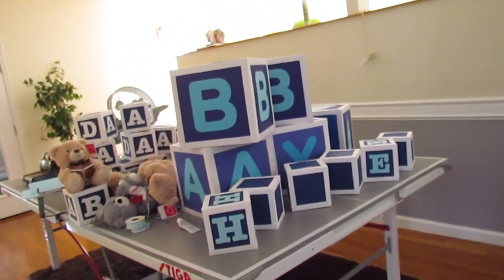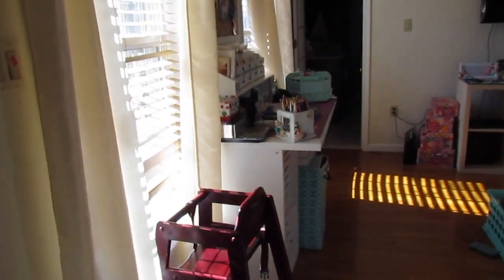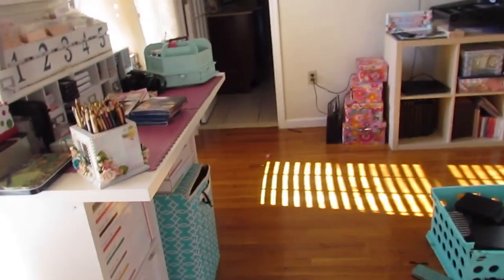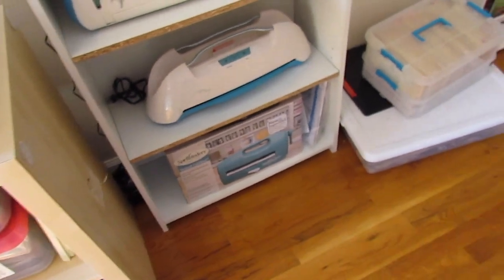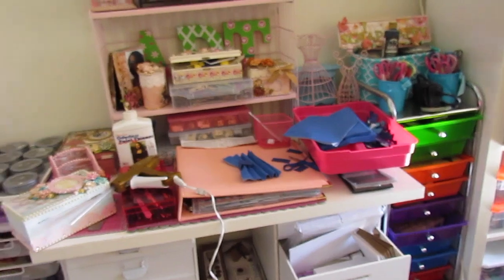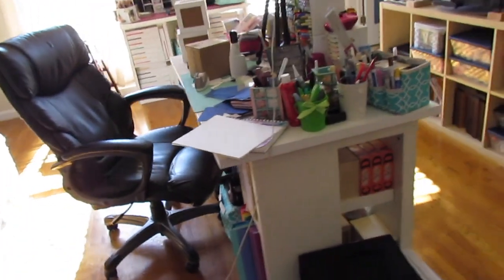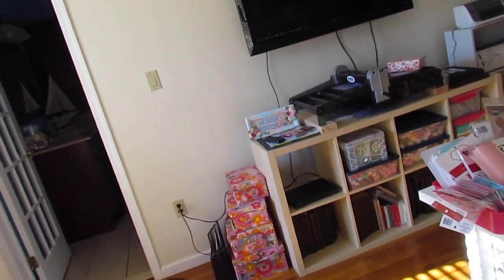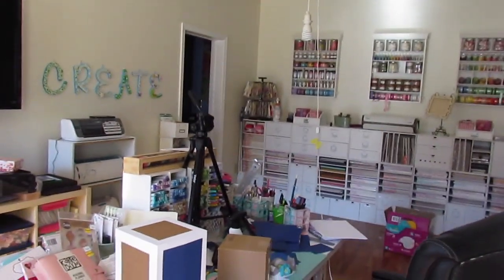Current Craft Room Tour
Finally! Its time to revamp my craft space but before I do that...Take a look at the current set up!!! Sound off down in the comments some ideas on how I should renovate this space!! TFW!!